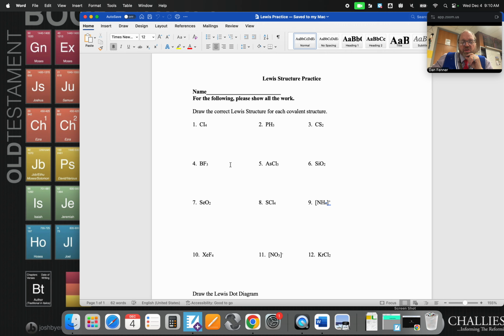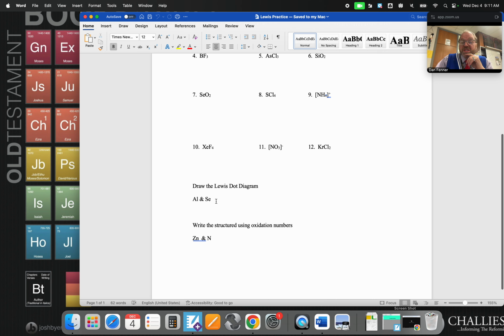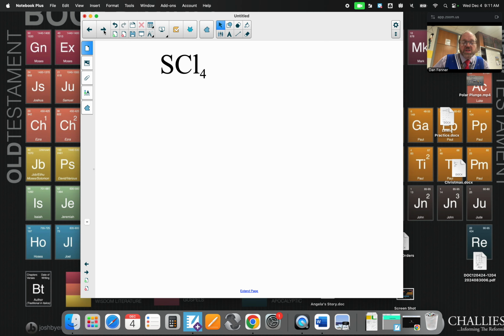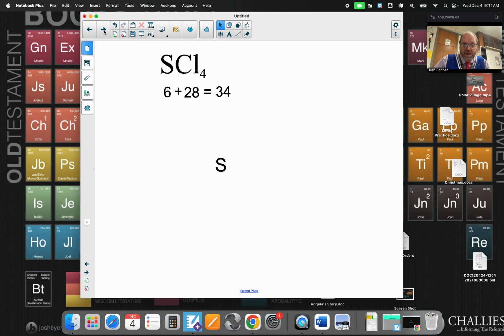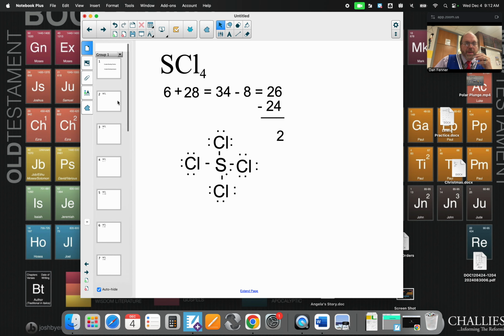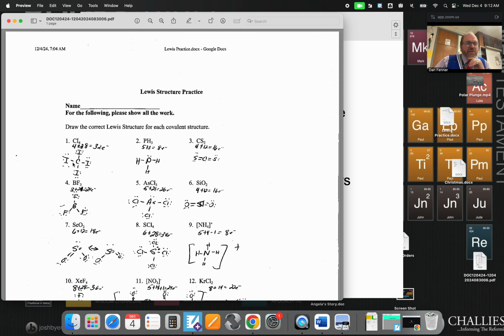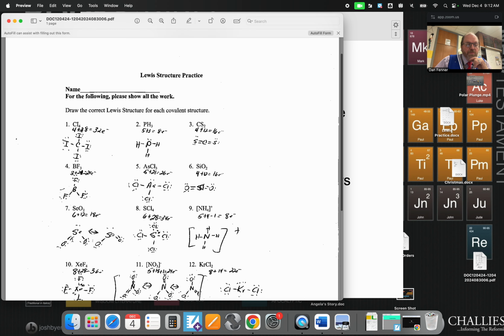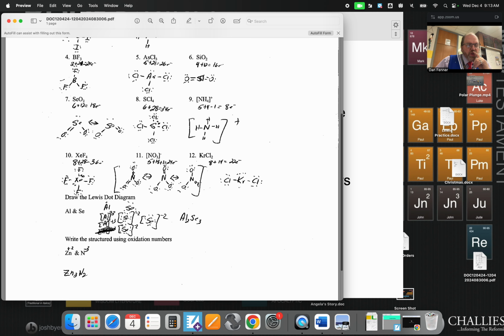Day 64 Covalent Bonding Practice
Today, we will practice the process of covalent bonding by expressing proper Lewis Structures.